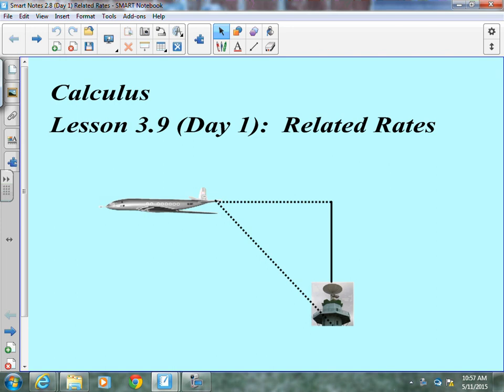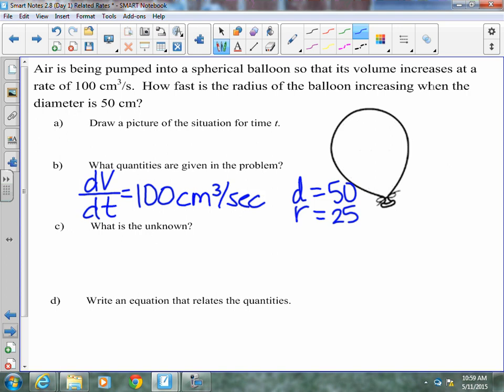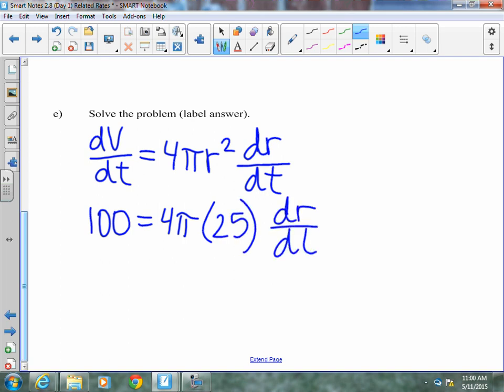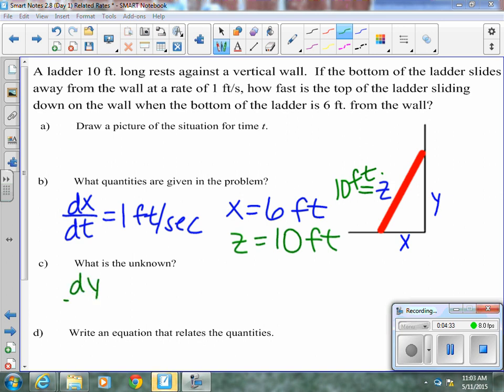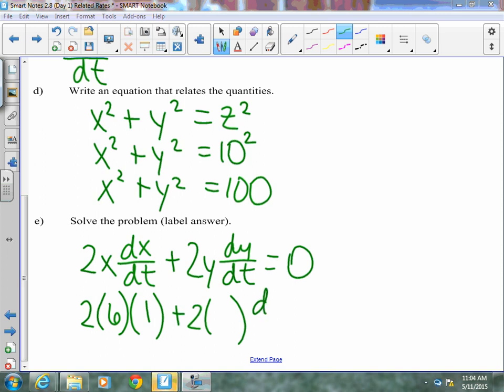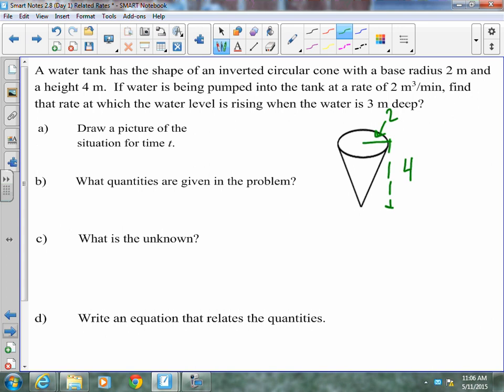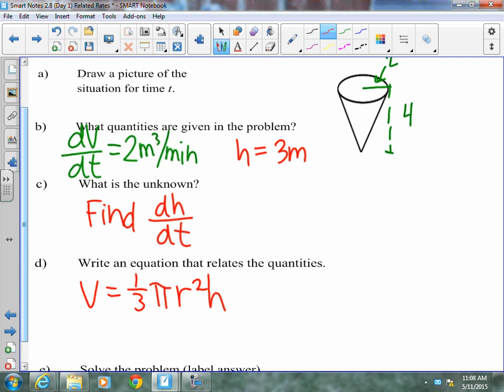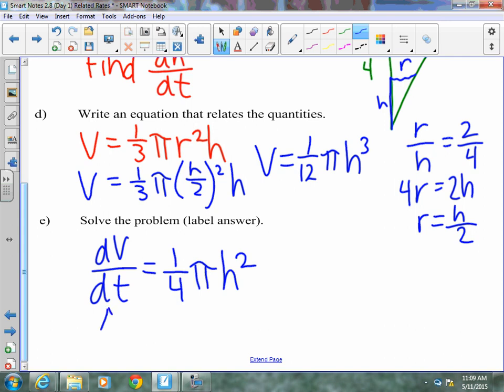Related Rates (2.8 D1)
Using Calculus to determine related rates.